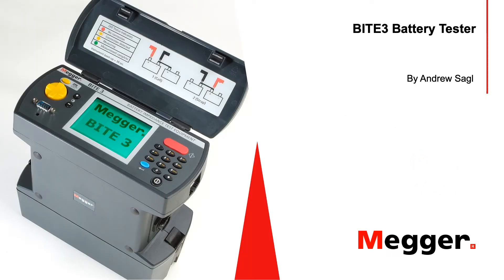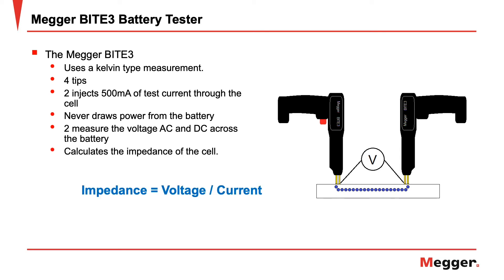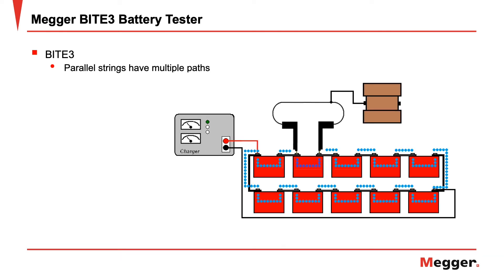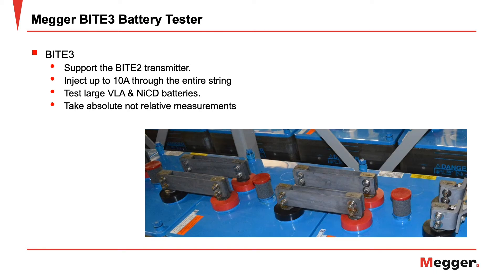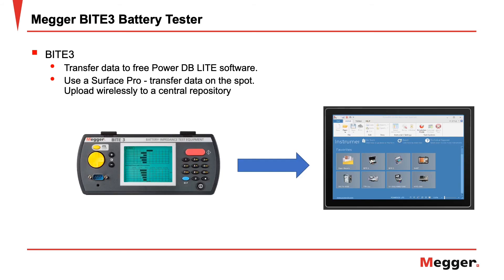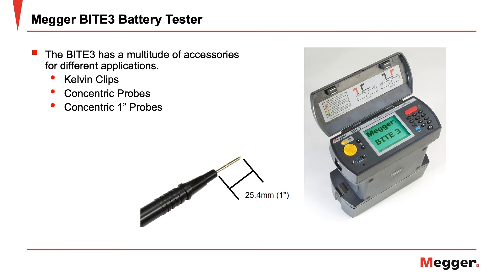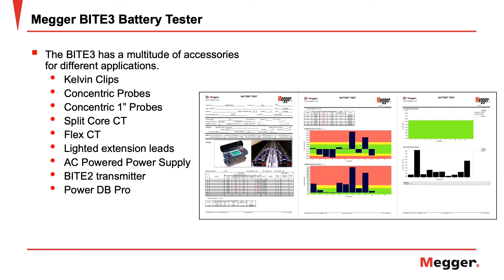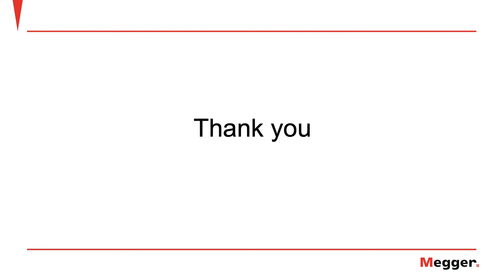BITE3 Battery Tester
Learn more about the BITE3 Battery Tester in this brief introduction.